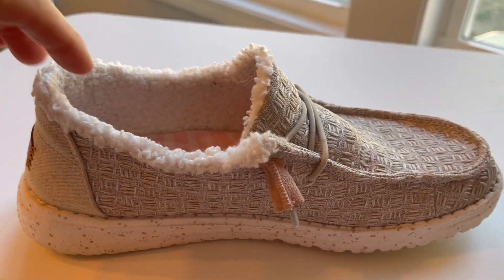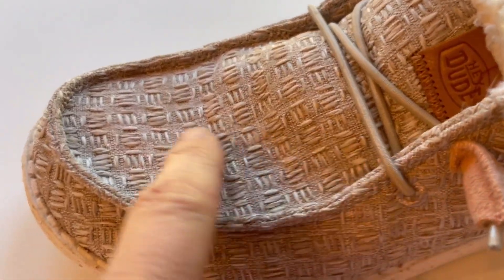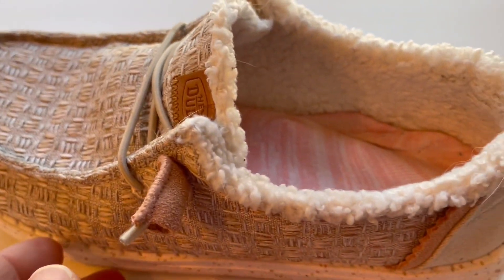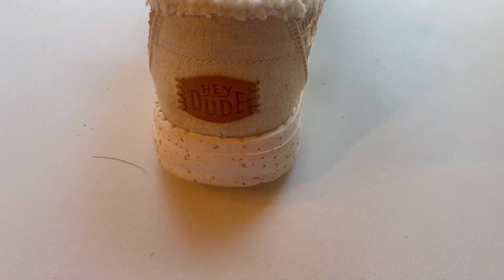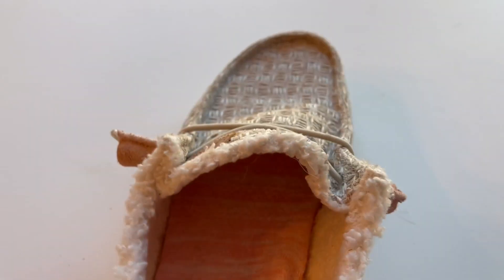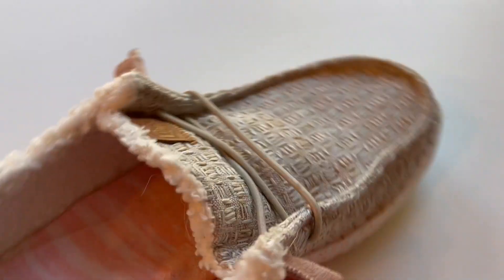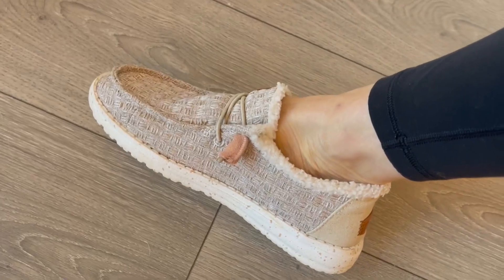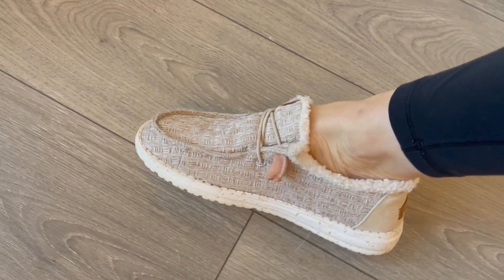Examen de la fourrure Wendy Warmth de Hey Dude pour femmes